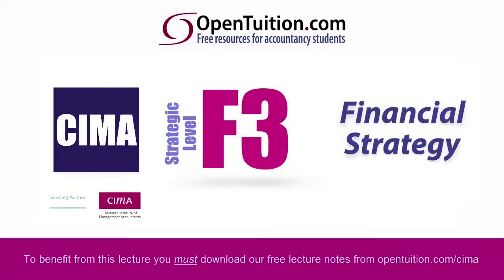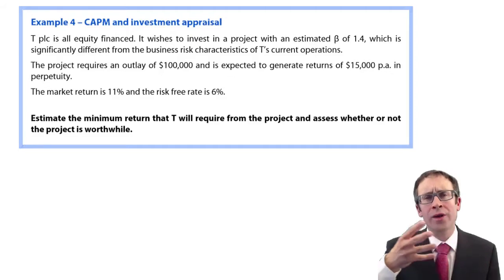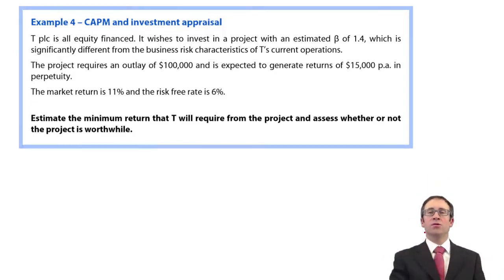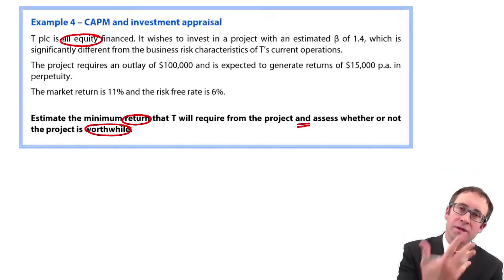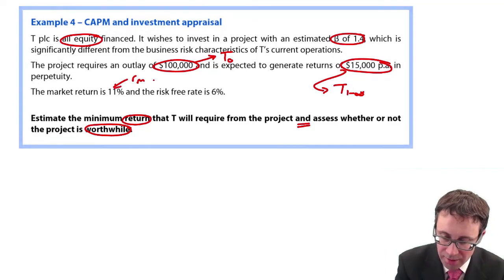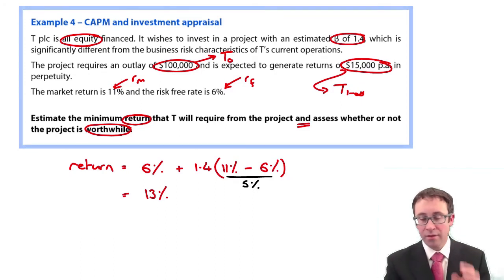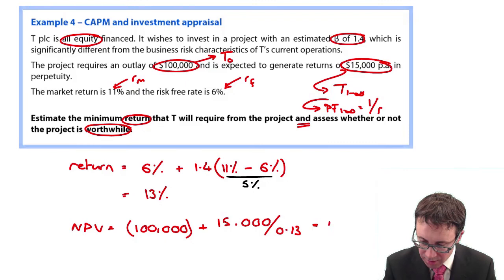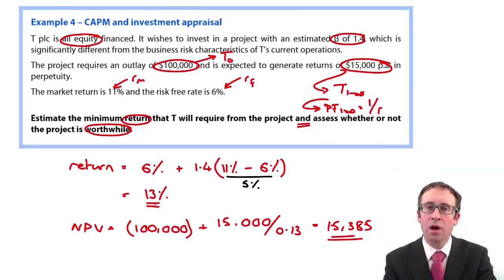CIMA F3 Capital Asset Pricing Model (CAPM) - part 3 - Investment appraisal